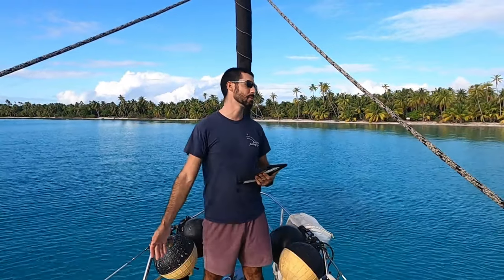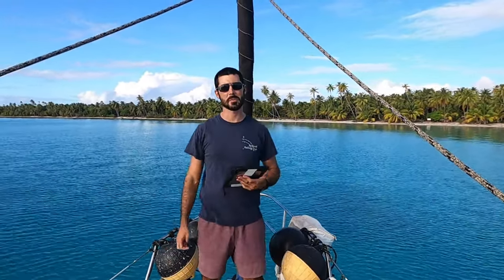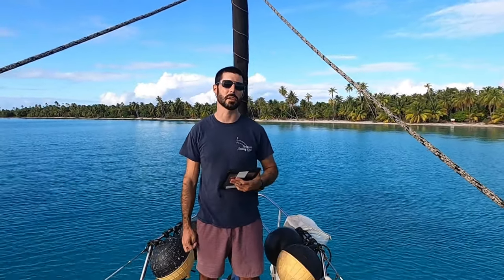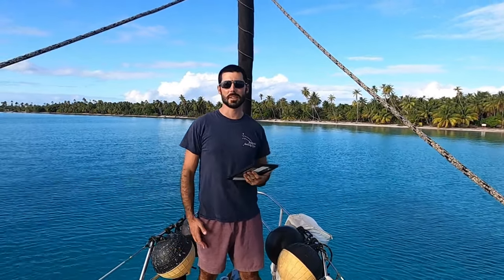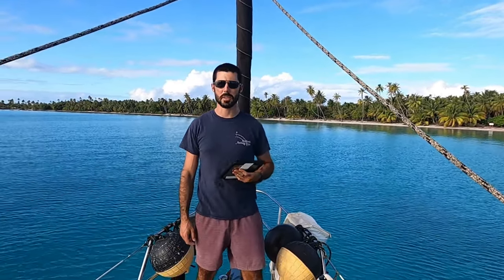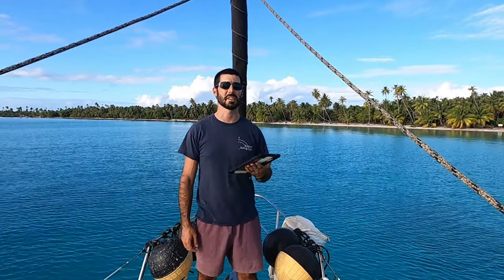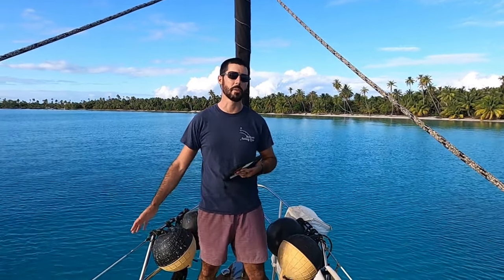Anchoring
Anchoring is one of the most critical skills for any boater to develop competency in. Hopefully this not so short video of my ramblings on the topic will help you develop these skills or clear up some confusion on the topic.